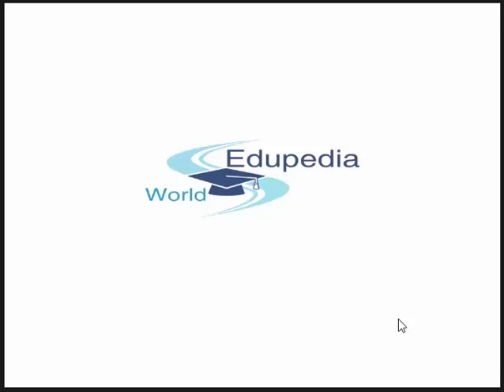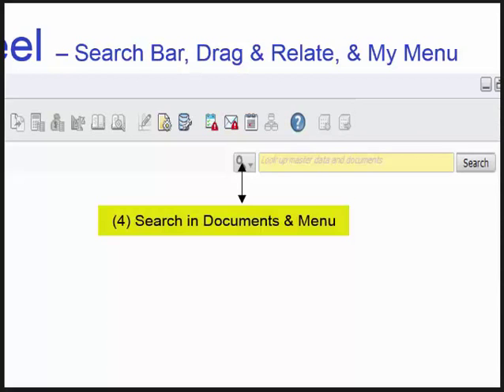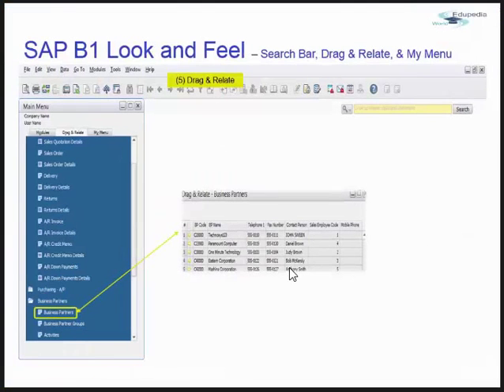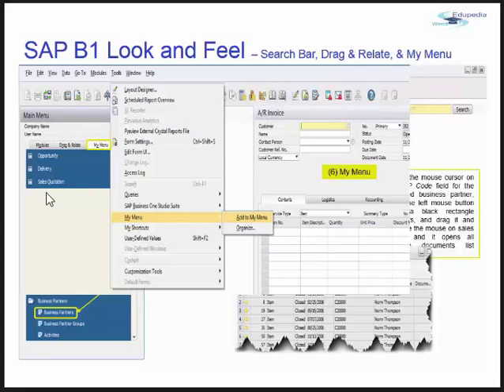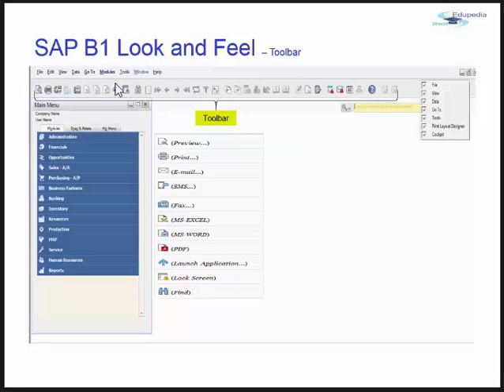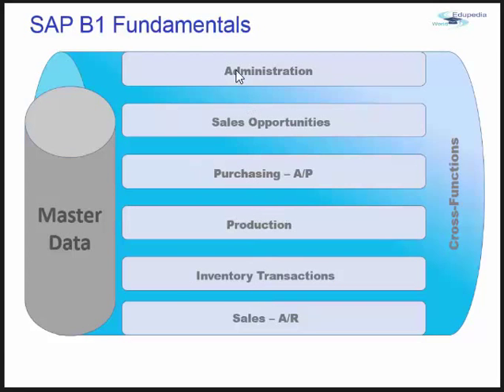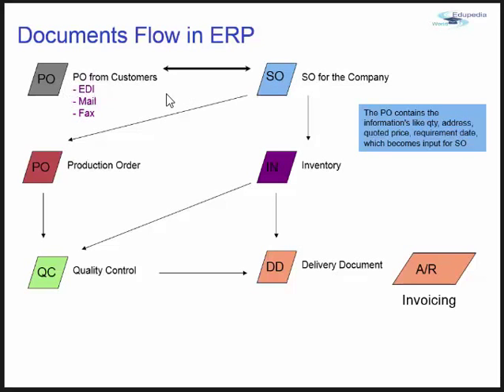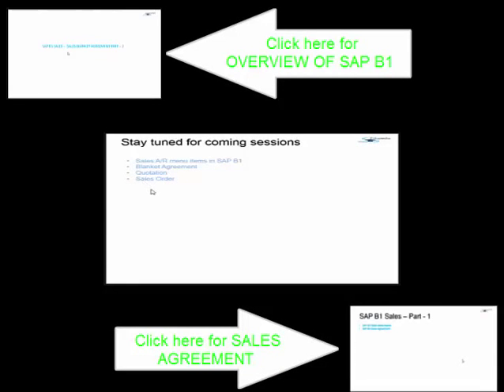SAP Business One | Working of Modules | Describing Menus | Models of the SAP B1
SAP Business One : COMPUTER APPLICATIONS
SAP Business One / Working of Modules / Describing Menus.

Sap business for look and feel,
Look of the first screen when you open the application,
View of the menu bar,
Use of the search bar,
What is Drag and relate Queries,
How drag and relate function works,
SAP business fundamentals,
Models of the SAP Business 1,
Document flow in ERP,